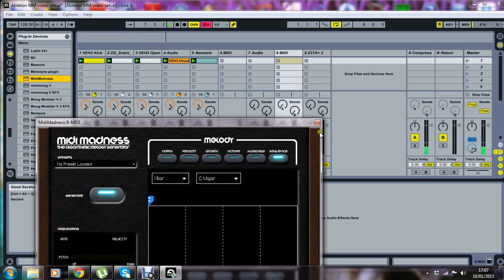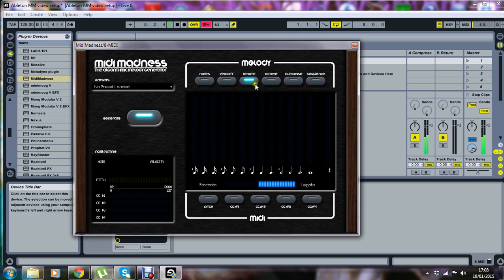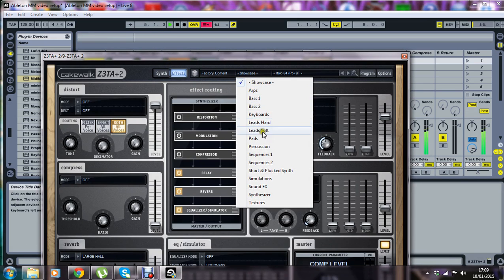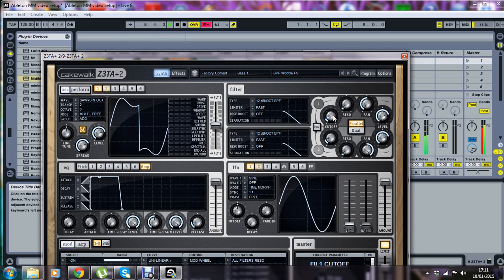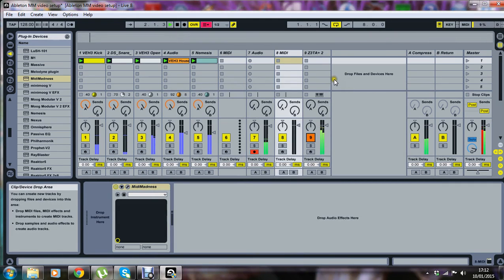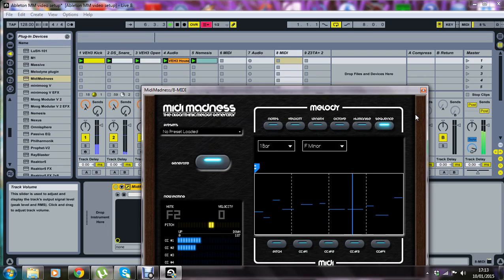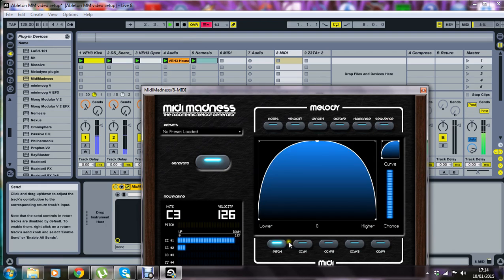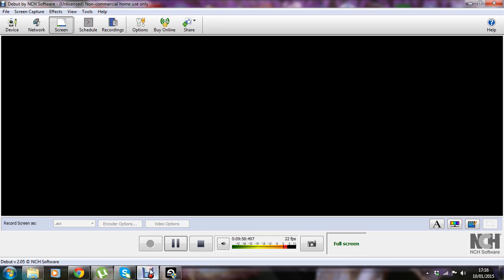MIDI Madness Demonstration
MIDI Madness is the latest, sickest tool in EDM, letting you create unlimited amounts of MIDI melodies on the fly. Here, Jim walks you through the basics of MIDI Madness and setting it up.